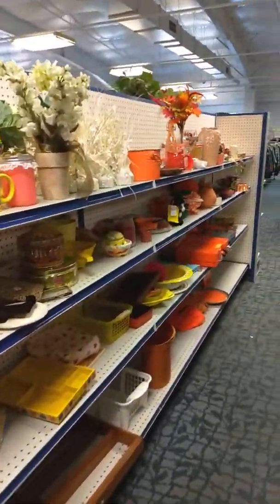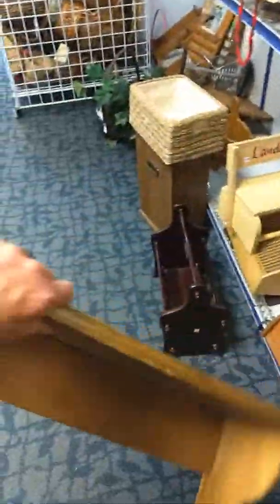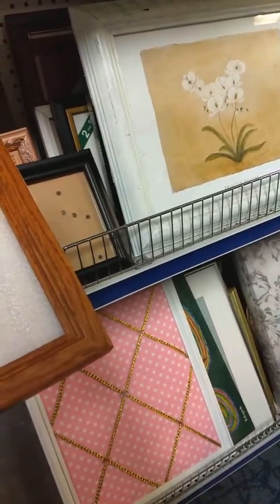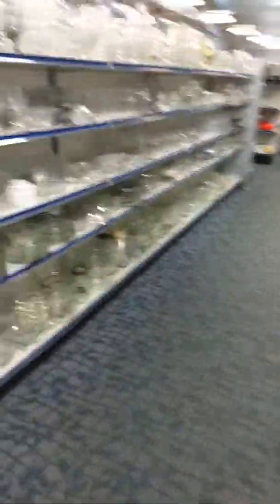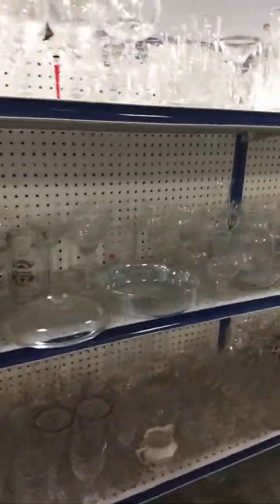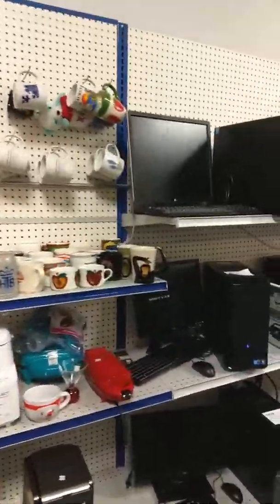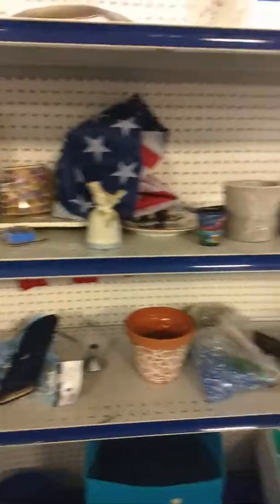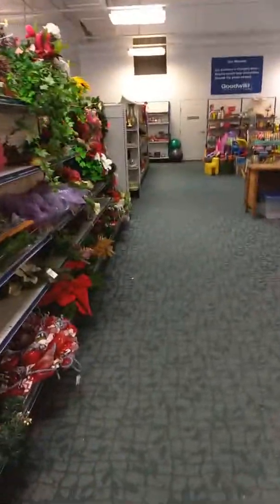Check out a GoodWill store... a temporary look at what goes into landfills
Find something to repurpose here! It goes back to China. We don't want that.